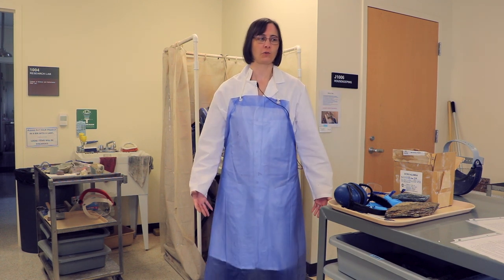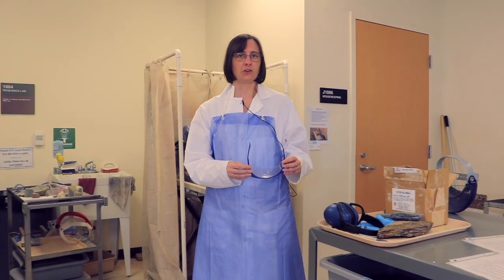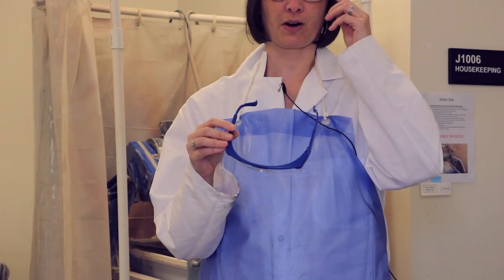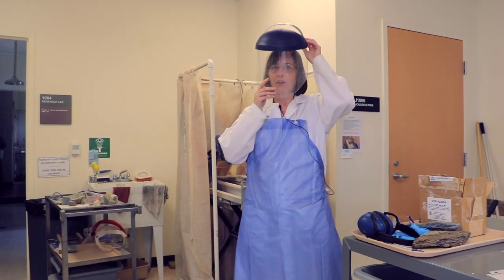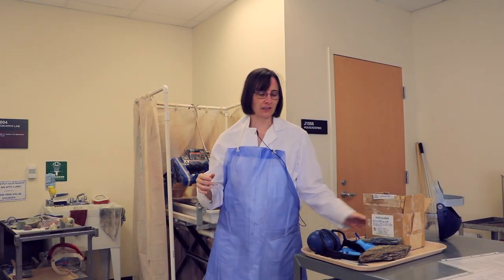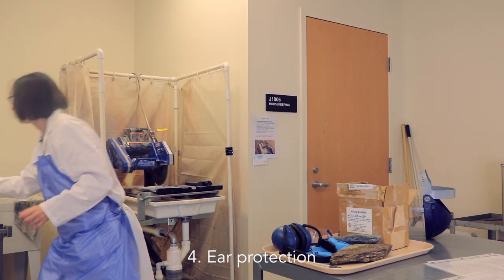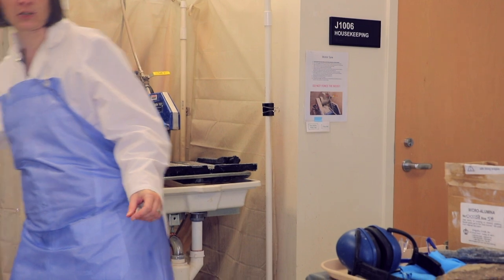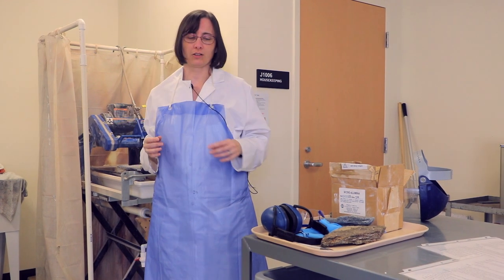Thin Sections: Lab Safety